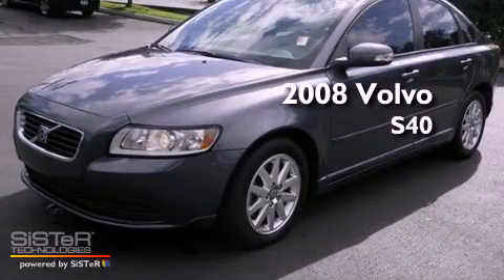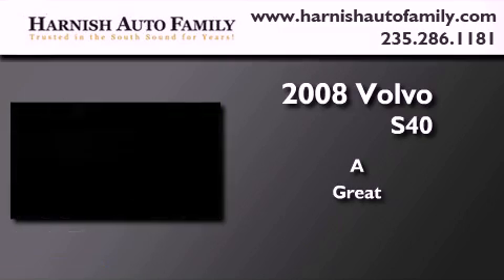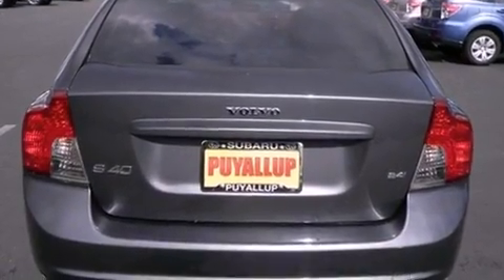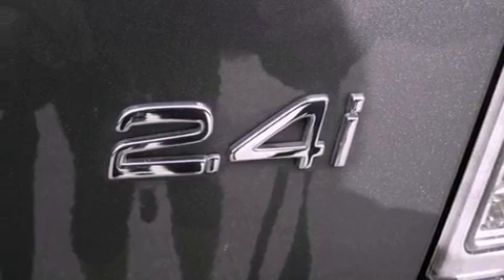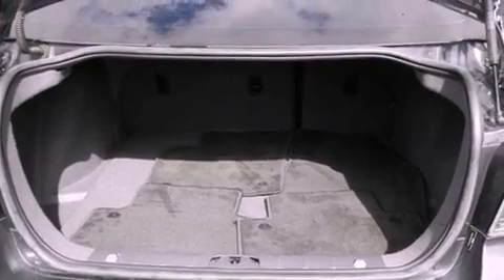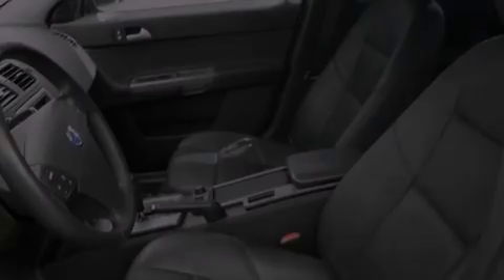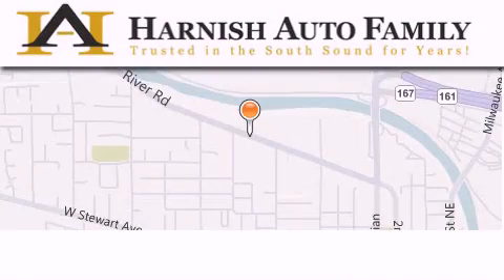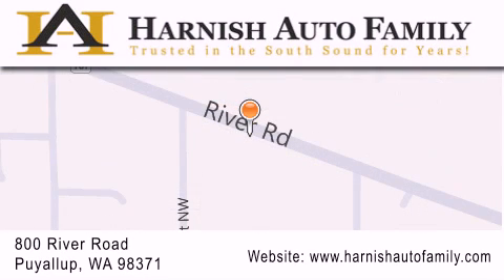2008 Volvo S40 Puyallup WA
Year : 2008

 Make : Volvo

 Model : S40

 Exterior : Gray

 Miles : 77,604

 Stock : U3352

 820 River Road

 2008 Volvo S40 Puyallup WA